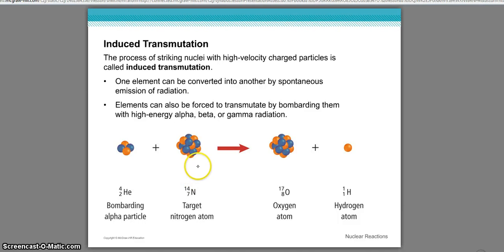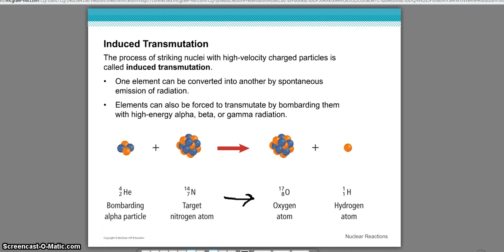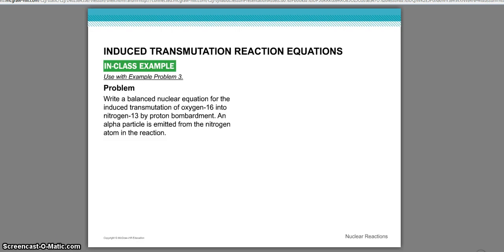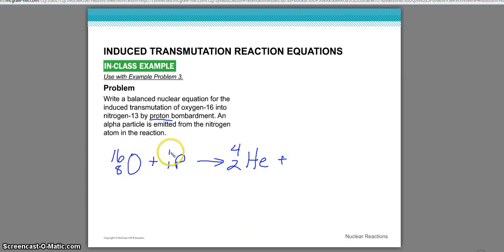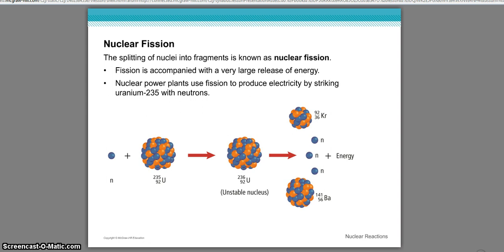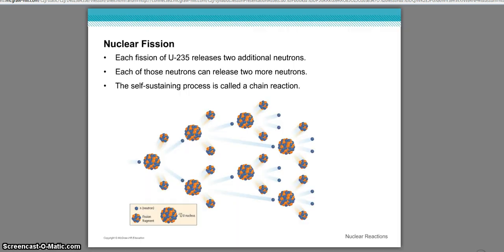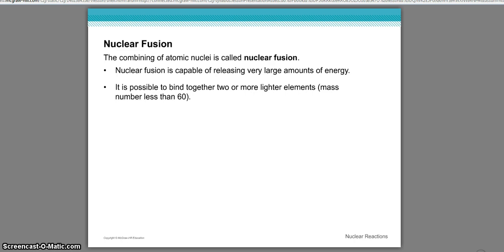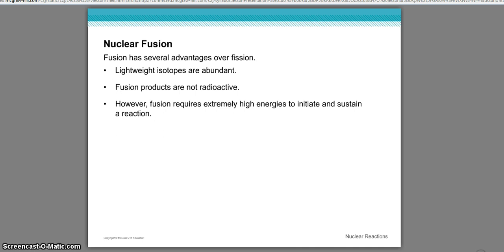Nuclear Chemistry video 3